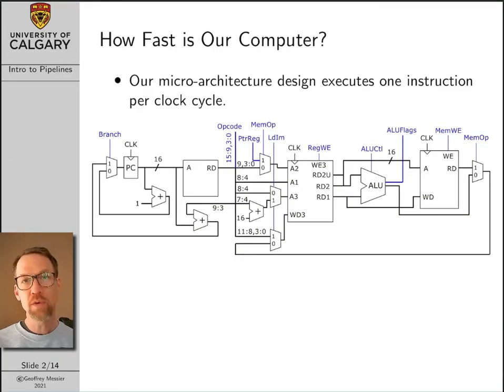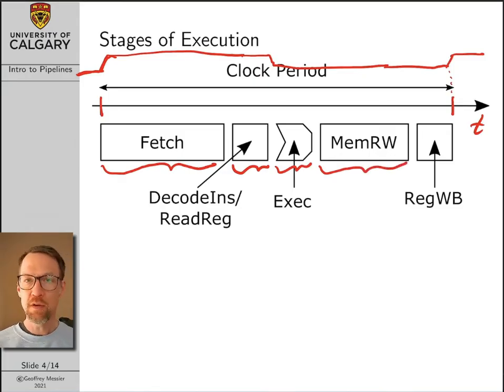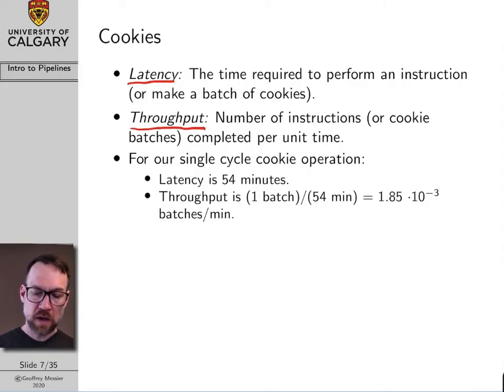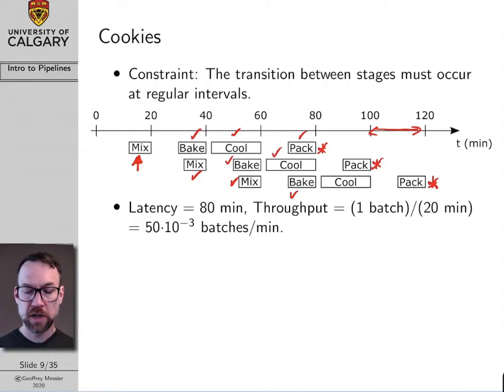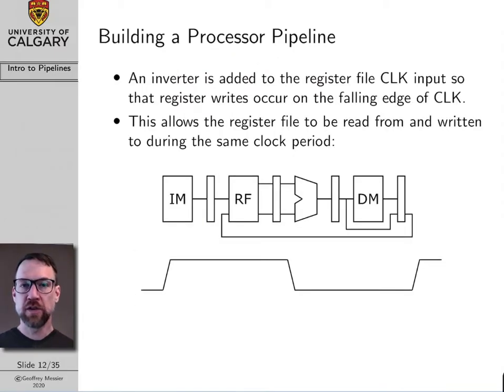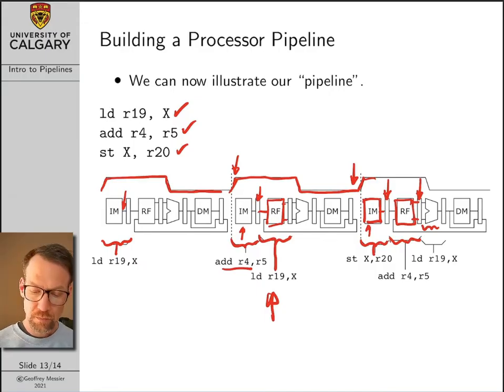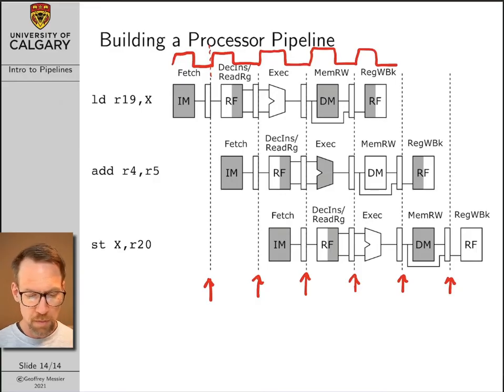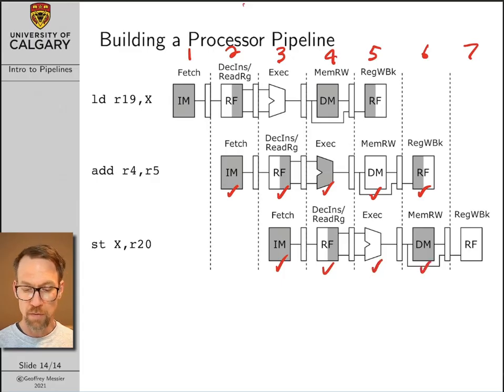Computer Architecture Lecture 15: Introduction to Pipelining